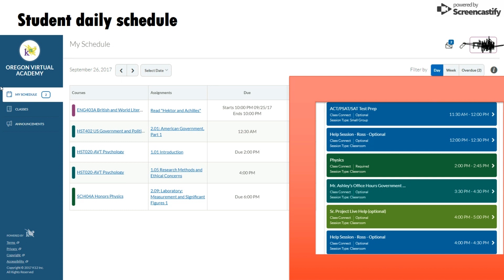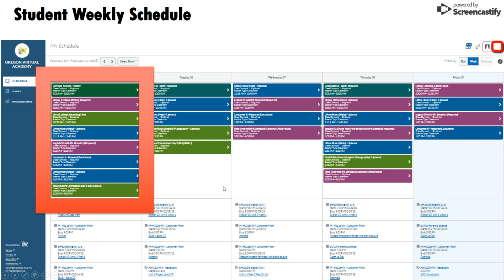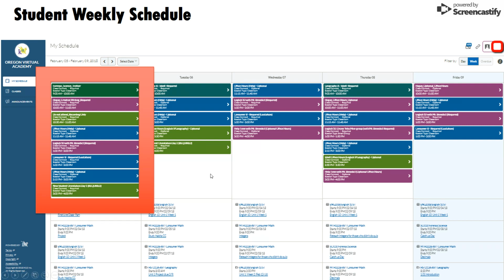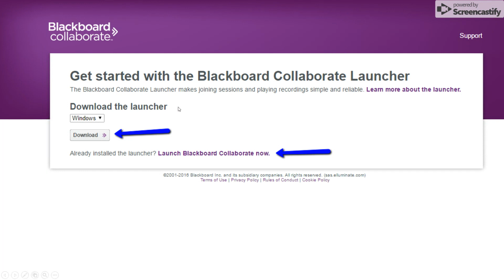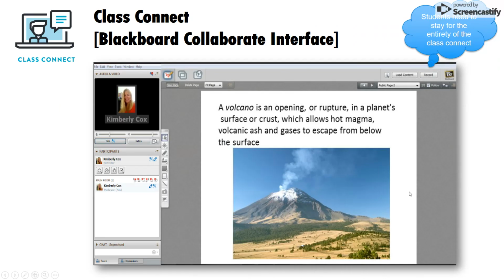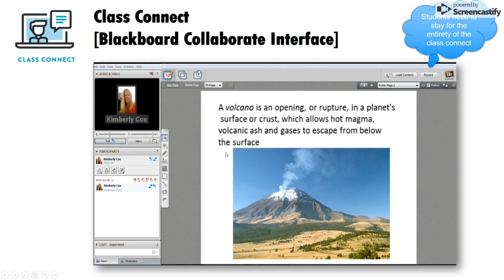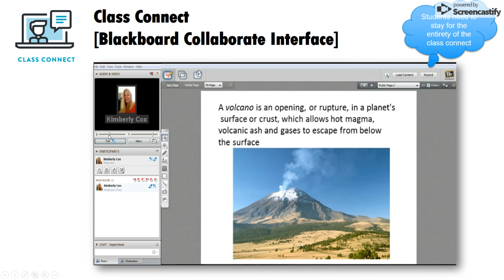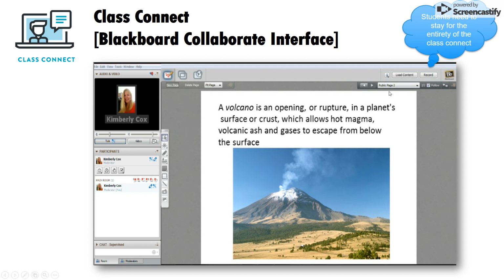Oct 29, 2018 2:41 PM